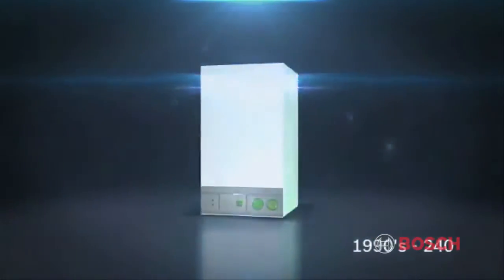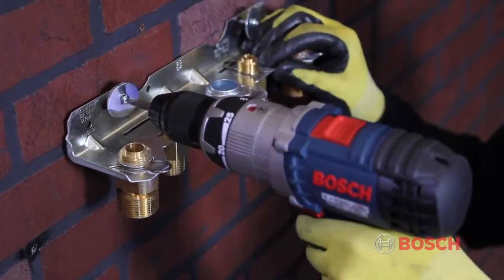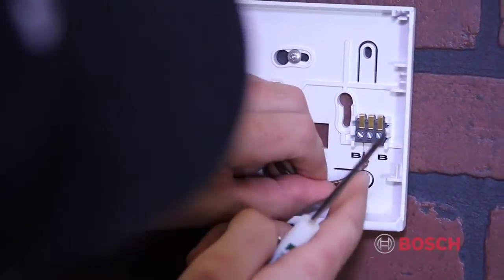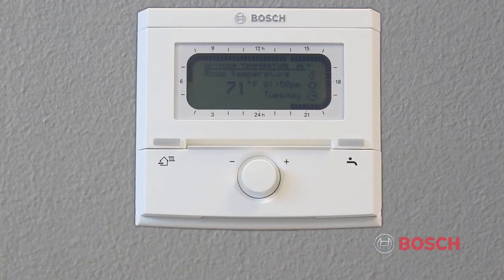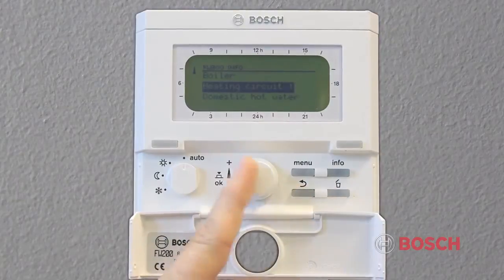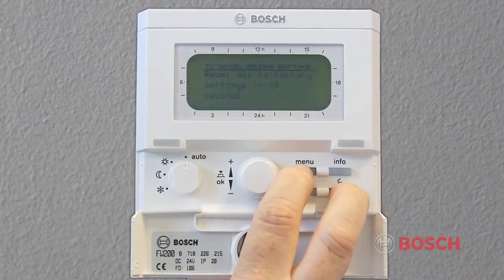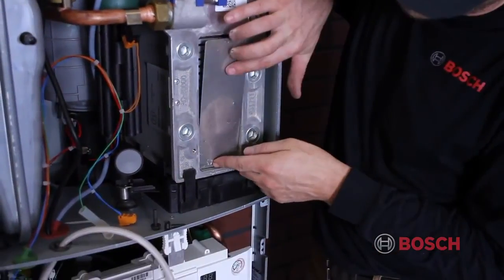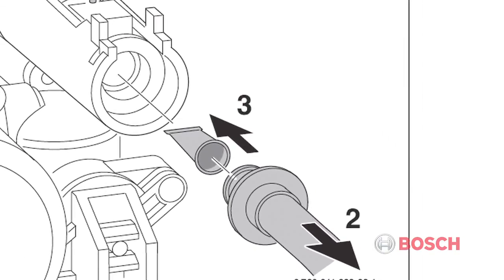Bosch Greenstar установка котла